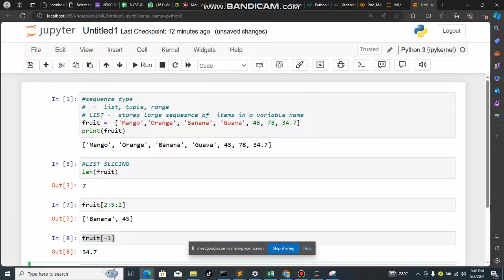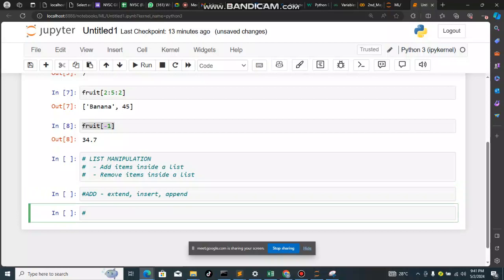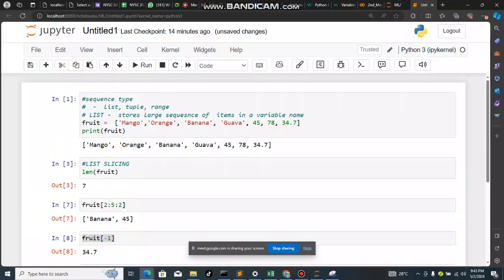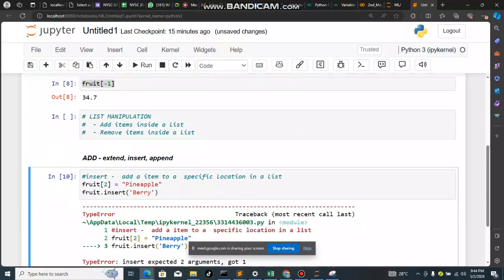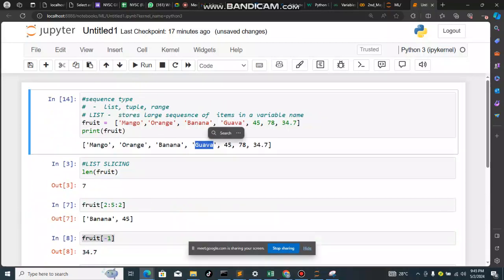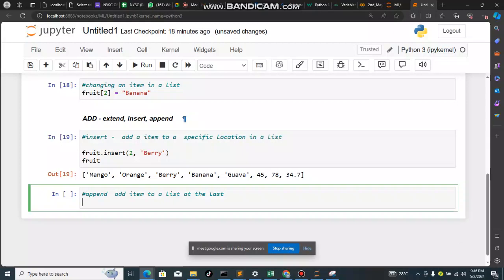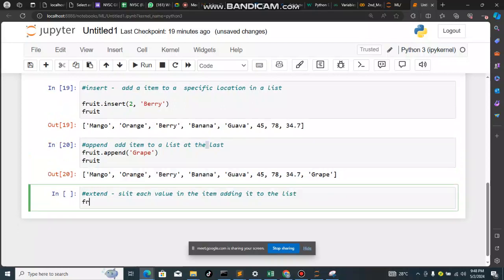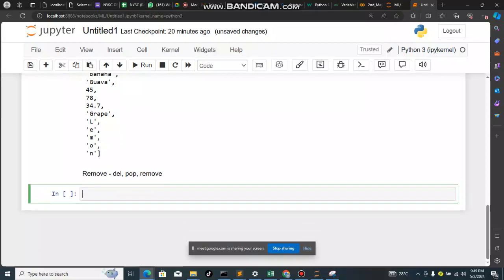Data Analysis Python Intro 6